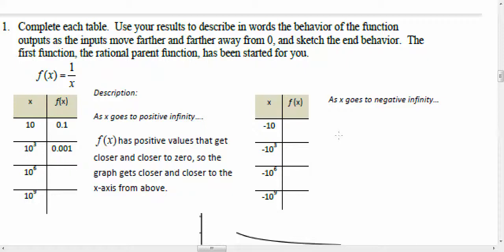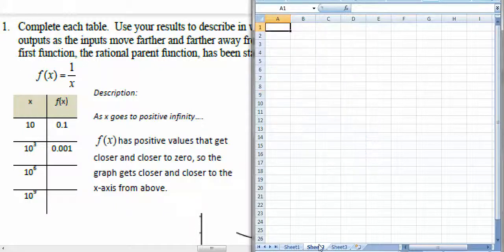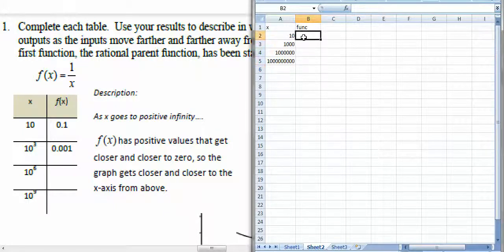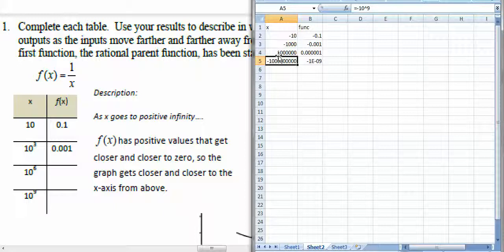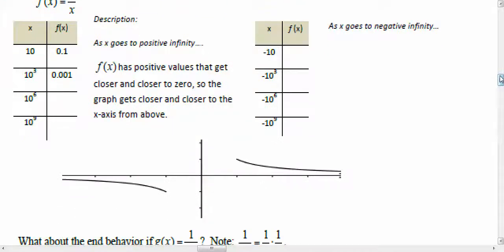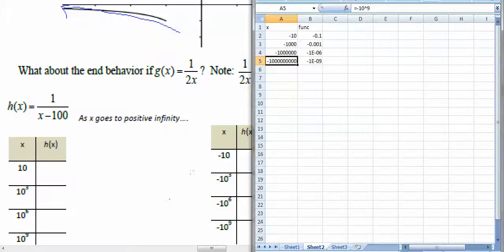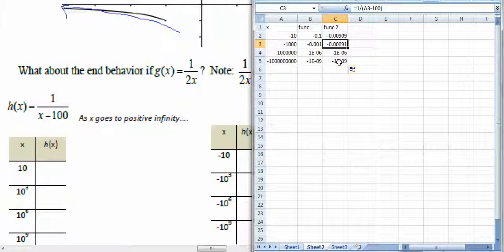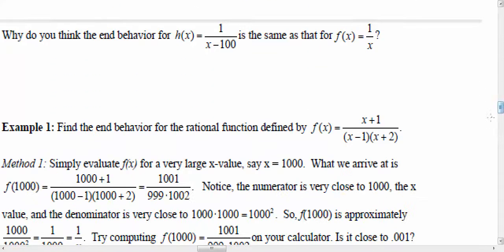Algebra 2B Rat 3 Video 5